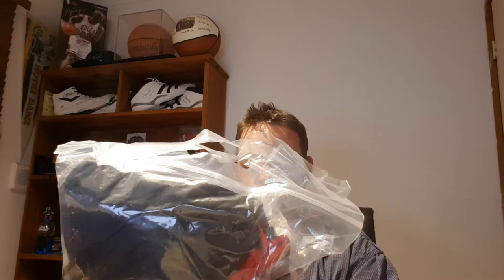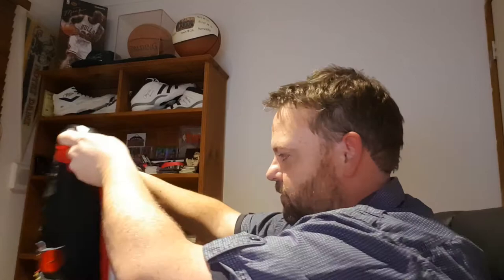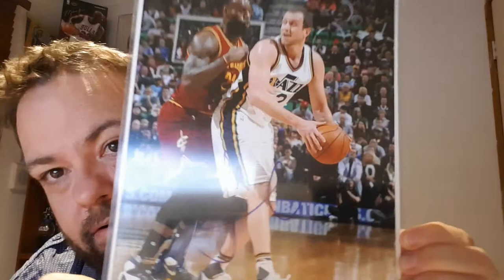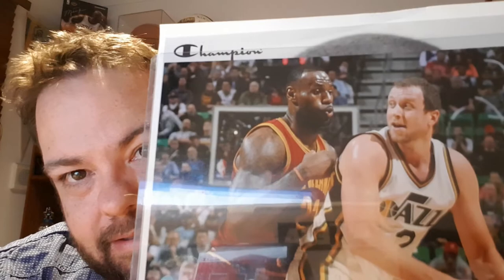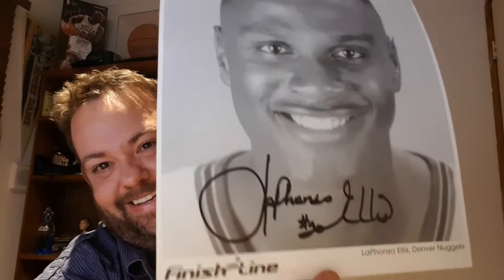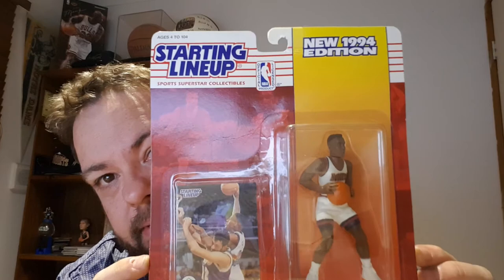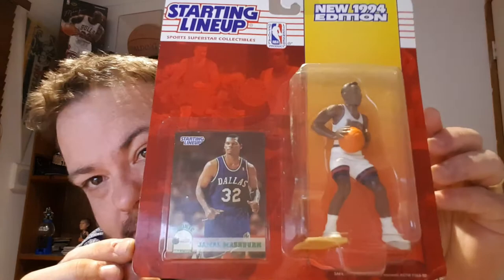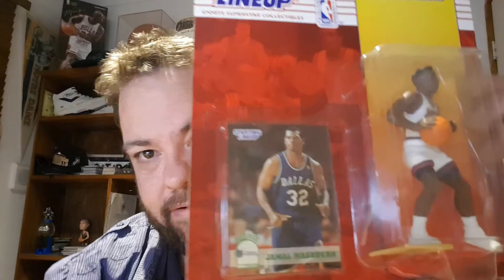Monster Mailday Part 1 - 7/8/2017